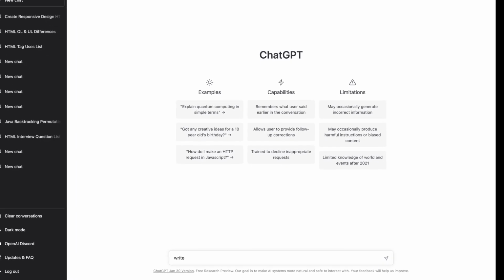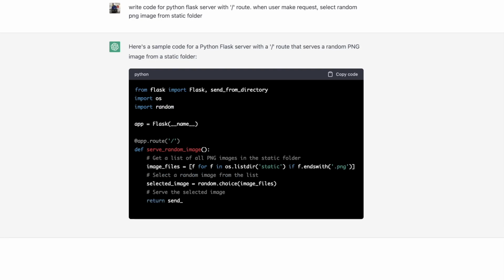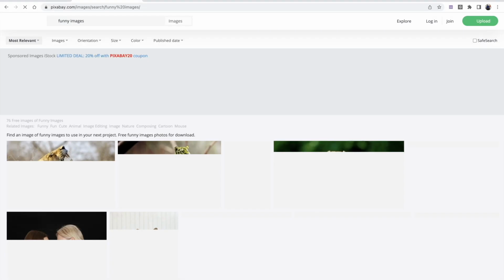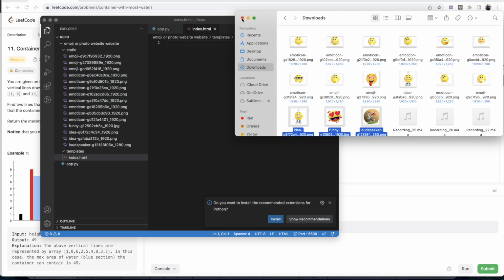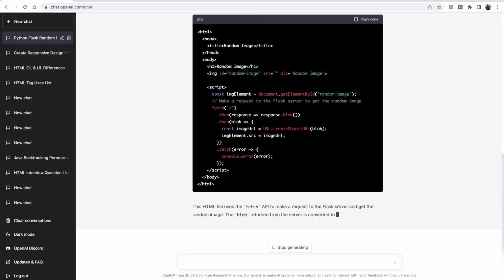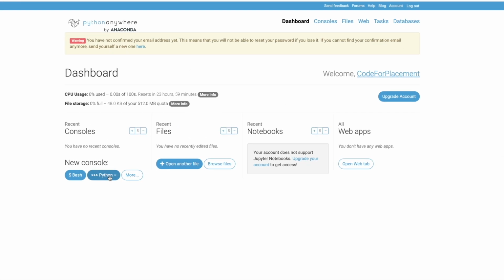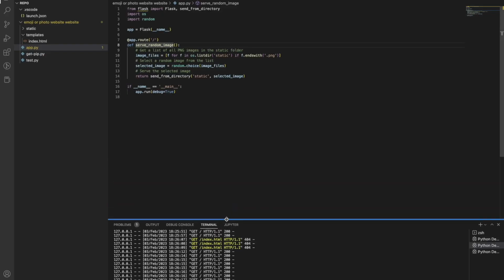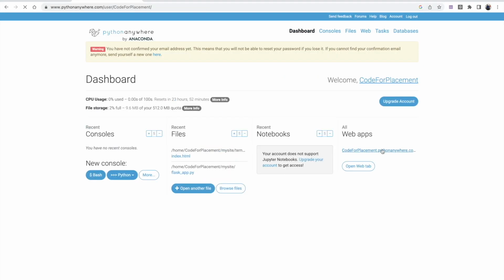How I Created My Own Website in Record Time! Just 3 Minute | Using HTML & Python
How I build my website in less than 3 min? Using HTML and Python
Free Domain and Free Hosting

0:00 Intro
0:14 Code from ChatGPT
0:49 Creating Directory in VS Studio
1:05 Pixabay for Image
1:18 Copy Code from ChatGPT to VS Studio
1:55 Run website in Localhost
2:03 Deployment on PythonAnyWhere
2:55 codeforplacement website live and running